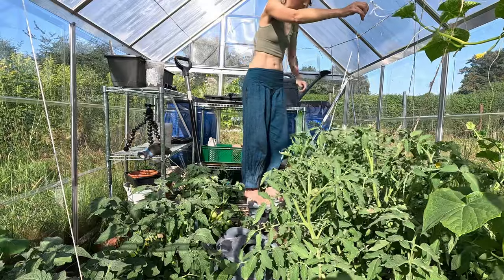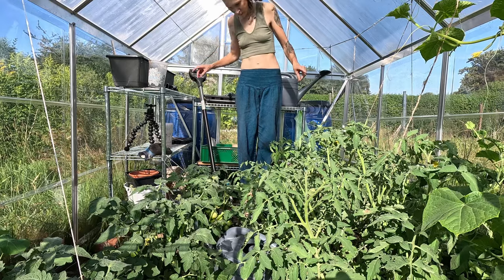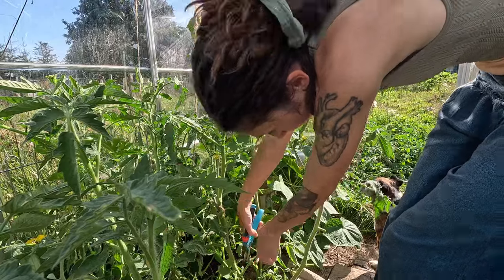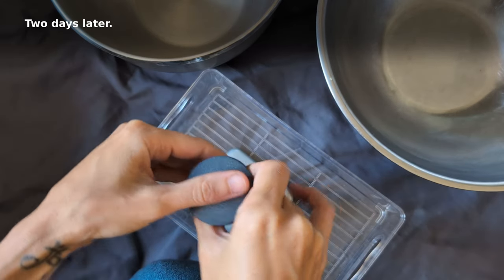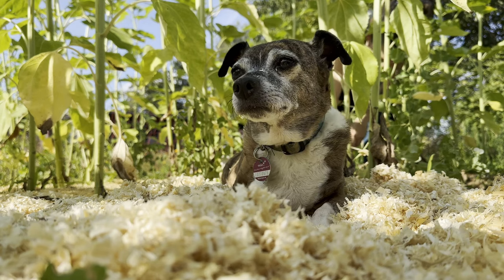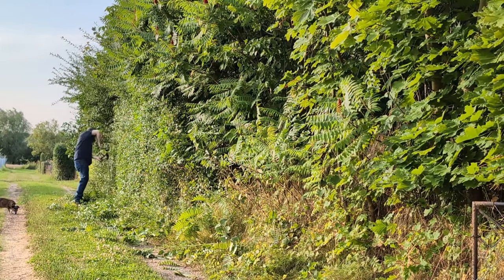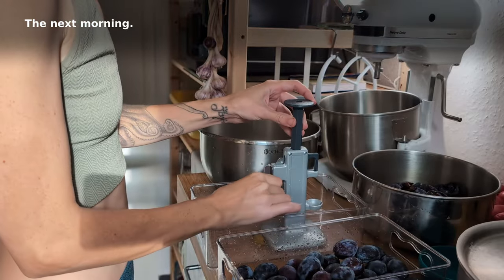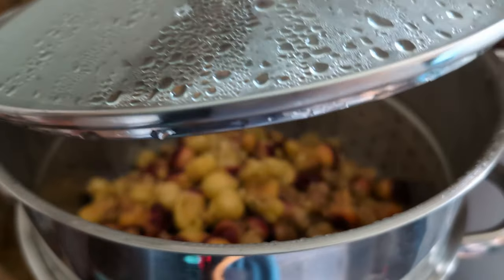The rain has finally stopped #118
It has finally stopped raining here in North-East Germany, and the garden is loving the much-needed reprieve. There are no fewer tasks in the garden, though, and with the good weather, I get to take care of them.

August brought fruit harvests and last chances to plant. I baked yet another delicious cheesecake--with fresh plums this time. And crawled into abandoned plots for blackberry harvests.

CHAPTERS:
00:00 Introduction
00:48 Caigua on the balcony
01:22 Pruning the greenhouse
03:38 Harvesting plums
04:33 Plum-crumble cheese cake
05:08 Guilt and severe underweight
05:45 Improvising the crumble
06:33 Family evening in the garden
07:05 Foraging for blackberries
08:56 Pitting the plums
09:39 Preserving the plums
09:56 Support and thanks